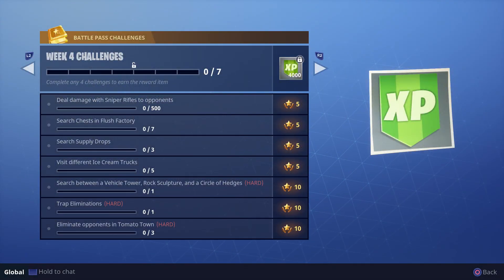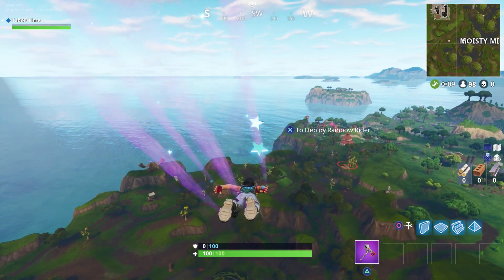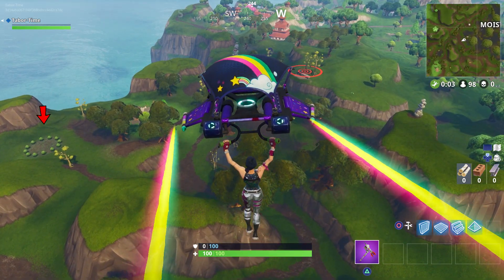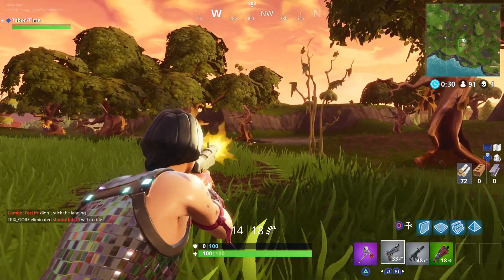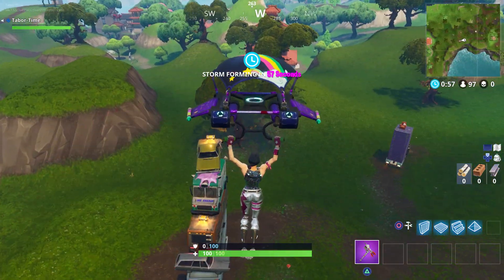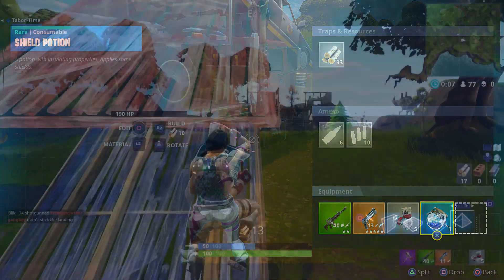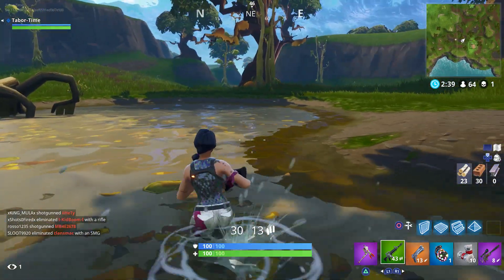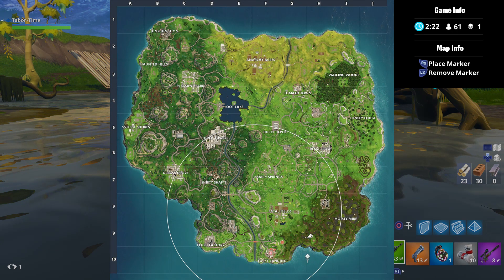FREE Battle Star Location! Vehicle Tower, Rock Sculpture and A Circle Of Hedges Hidden Star Location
Just a quick challenge guide for the "search between a vehicle tower, rock sculpture and a circle of hedges" challenge for the week 4 challenges. I also give you a bit of advice to help you complete another of the weekly challenges.